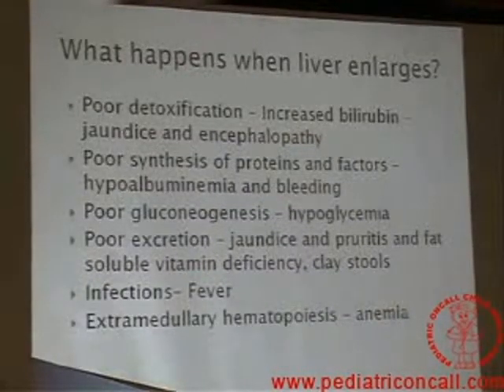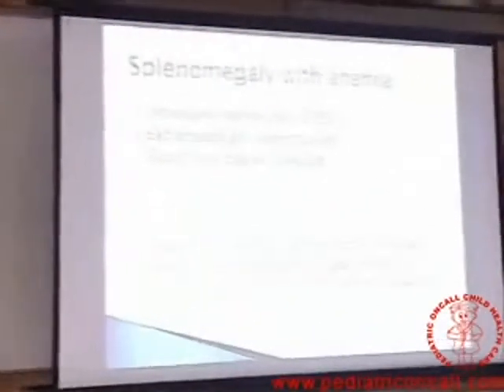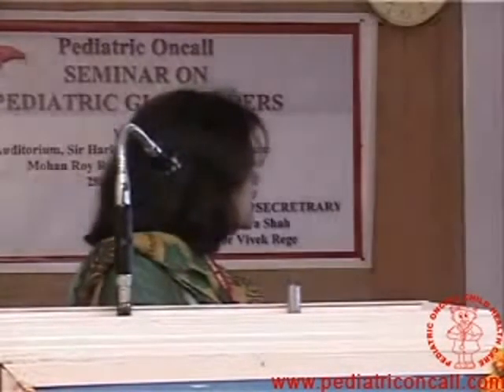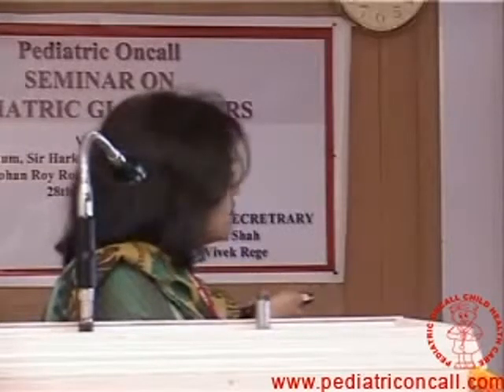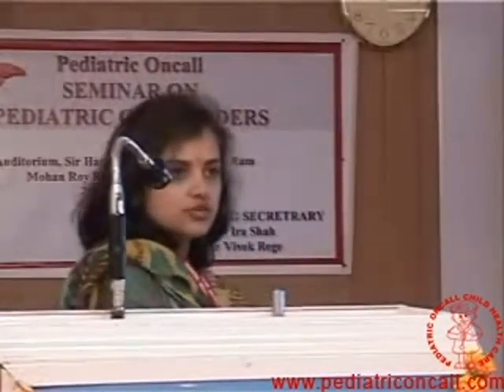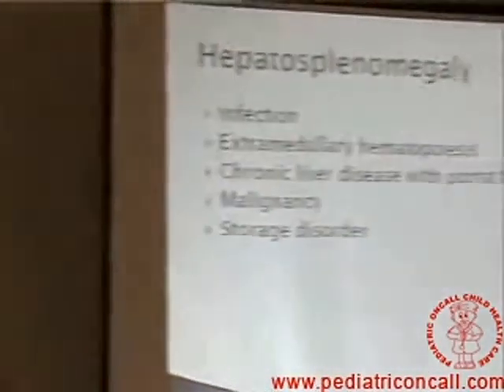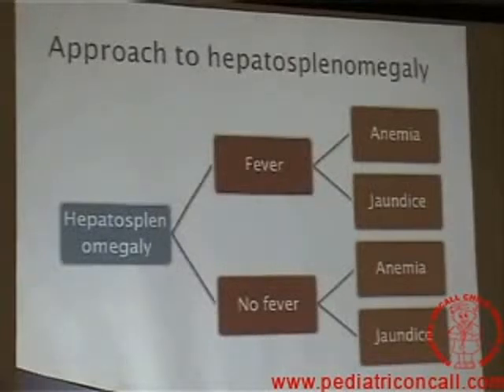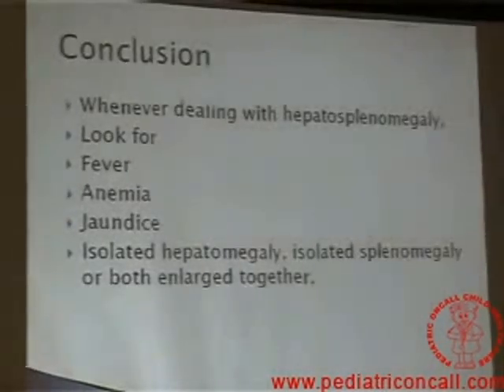Approach to Hepatosplenomegaly - Part 2 | Dr. Ira Shah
A clinical based approach to hepatosplenomegaly. A unique clinical algorithm devised by Dr. Ira Shah, Consultant Pediatrician and Co in charge Pediatric Liver Clinic, B J Wadia Hospital for Children